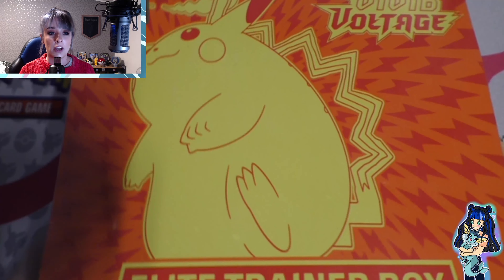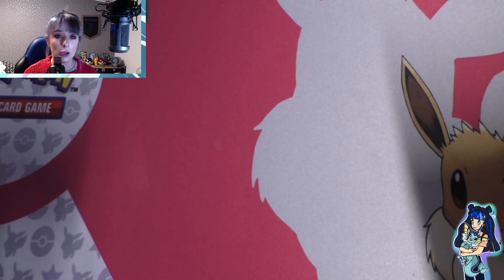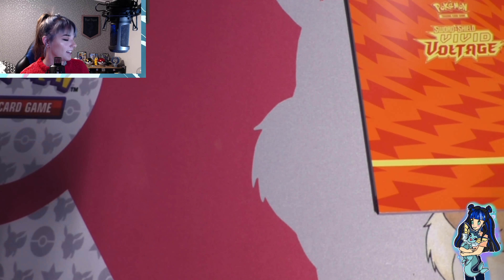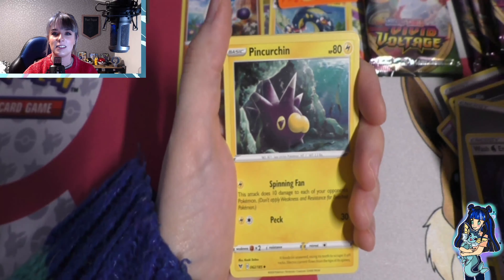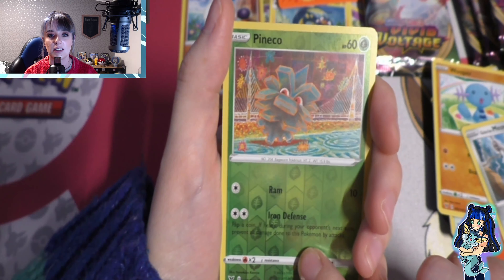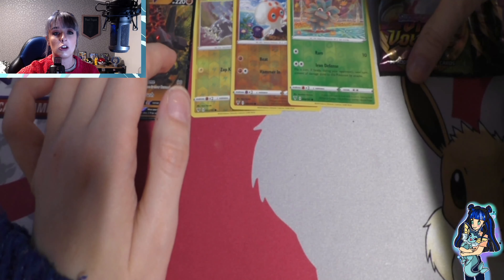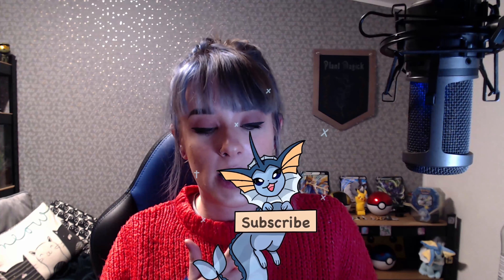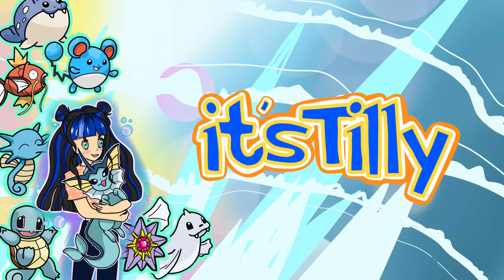VIVID VOLTAGE Elite Trainer Box Contents Opening - Pokémon TCG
The very first VIVID VOLTAGE Elite Trainer Box Contents Opening of the channel! I'm so glad I pre-ordered this Vivid Voltage ETB, as it looks like it's sold out everywhere! Or the prices are crazy high. The big question is, did I get the rainbow 'chonkachu'?

*Official Vivid Voltage info below*

Discover new brilliance and maximum power in the Pokémon TCG: Sword & Shield — Vivid Voltage expansion as more Pokémon V appear, including the newly discovered Mythical Pokémon Zarude! Unique new Amazing Pokémon burst onto the scene with a rainbow splash, alongside more Pokémon VMAX. . . including the splendor, the majesty, the delightful round wonder that is Gigantamax Pikachu! Put a little color and a lot of spark into your deck or collection with the Sword & Shield — Vivid Voltage expansion!

THE POKÉMON TCG: SWORD & SHIELD — VIVID VOLTAGE ELITE TRAINER BOX includes:

8 Pokémon TCG: Sword & Shield — Vivid Voltage booster packs
65 card sleeves featuring Gigantamax Pikachu
45 Pokémon TCG Energy cards
A player’s guide to the Sword & Shield — Vivid Voltage expansion
6 damage-counter dice
1 competition-legal coin-flip die
2 acrylic condition markers

I hope to one day be known as one of the best female Pokémon YouTubers; all your support is appreciated immensely!